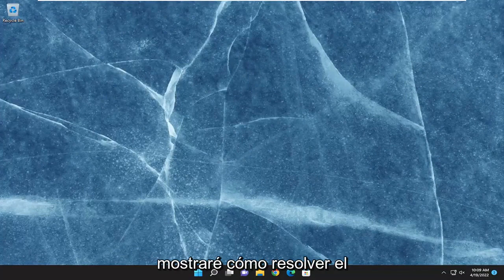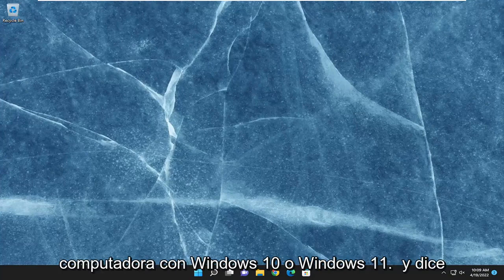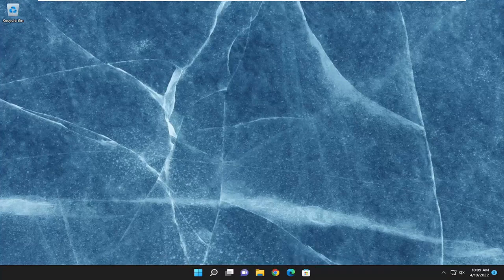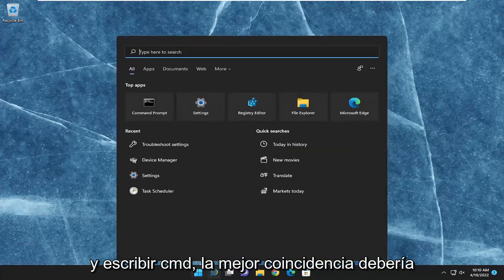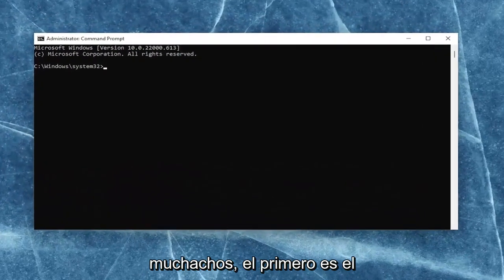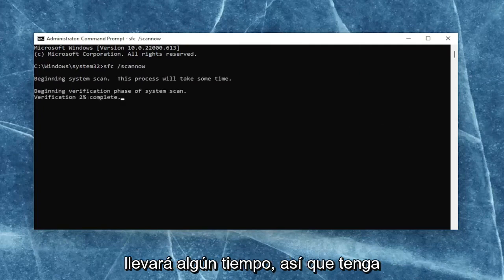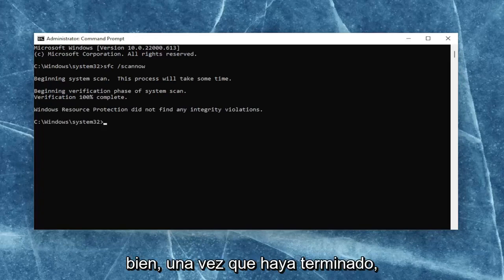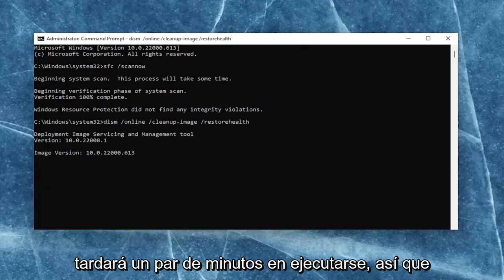Cómo reparar el error de aplicación 0xc0000906 en Windows 11/10 [SOLUCIÓN]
Cómo reparar el error de aplicación 0xc0000906 en Windows 11/10 [Tutorial]

Comandos utilizados:
sfc /scannow

Muchos usuarios informaron haber experimentado el error de aplicación 0xc0000906 al intentar iniciar una aplicación de terceros en una PC con Windows. Si bien este código de error se activa para múltiples aplicaciones para algunos usuarios, algunos usuarios afectados trataron el error solo con algunos programas o aplicaciones seleccionados. Uno de los ejemplos del indicador de error es el siguiente:

FarCry4.exe – Error de aplicación
La aplicación no pudo iniciarse correctamente (0xc0000906).
Haga clic en Aceptar para cerrar la aplicación.

Problemas abordados en este tutorial:
error de aplicacion 0xc0000906
error de aplicación 0xc0000906 error definido por la aplicación o definido por el objeto
el error de aplicación 0xc0000906 no existe
error de aplicación 0xc0000906 código de error 4
error de aplicación 0xc0000906 archivo no encontrado
se ha producido el error de aplicación 0xc0000906
el error de aplicación 0xc0000906 no ha sido declarado
el error de aplicación 0xc0000906 no ha sido registrado
el error de aplicación 0xc0000906 no es una función
el error de aplicación 0xc0000906 no es cierto
falta el error de aplicación 0xc0000906
error de aplicación 0xc0000906 no encontrado
se produjo el error de aplicación 0xc0000906 durante el procesamiento
se produjo el error de aplicación 0xc0000906
error de aplicación 0xc0000906 error de sintaxis

¿Ha estado recibiendo un error de aplicación de Windows 0xc0000906 al intentar iniciar el software?